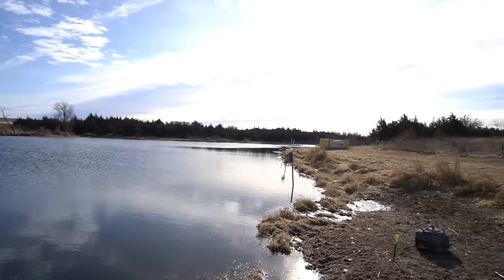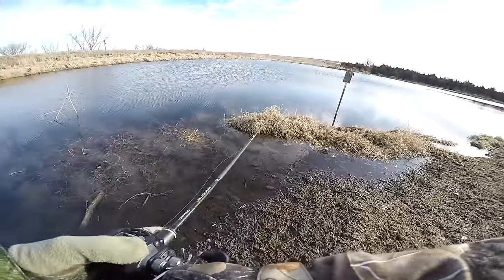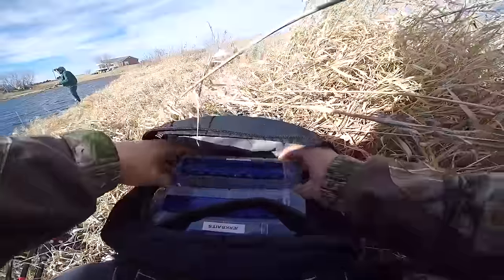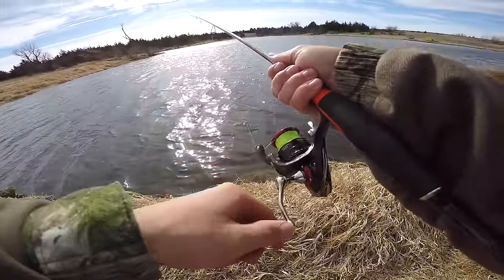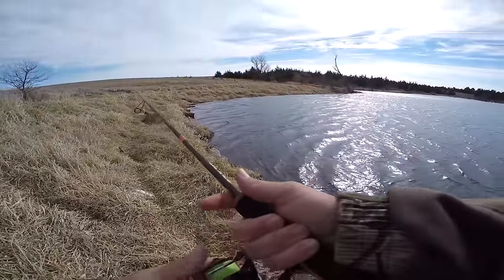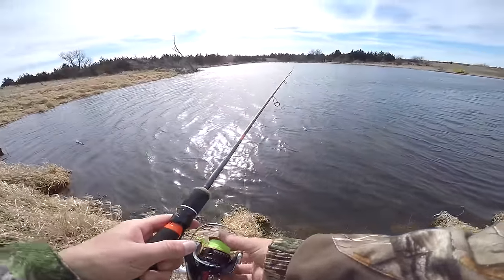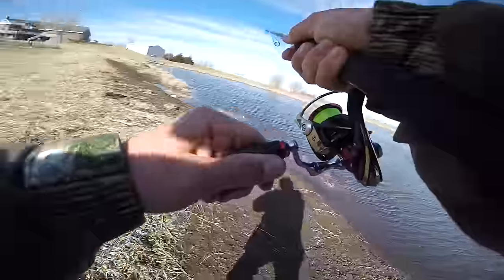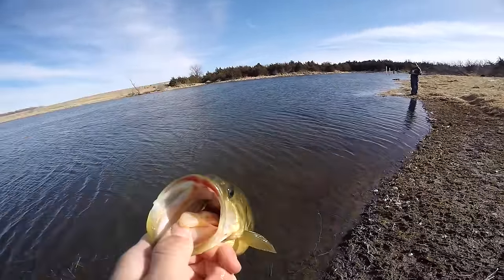Bass Fishing on a HALF FROZEN Lake!!!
So I found a pond in Nebraska that was half unfrozen and decided to try to catch some bass. I really didn't expect to catch much since the water is in the mid 30s but I figured I'd give it a shot. It feels good to be bass fishing in open water again! Hope you all enjoy!

►Filming Gear ◄
Vlogging Camera
GoPro Mic
Chest Mount
Vlogging Camera Tripod
Editing Computer
Sd Card
Big Tripod